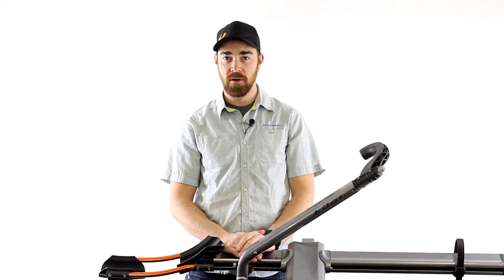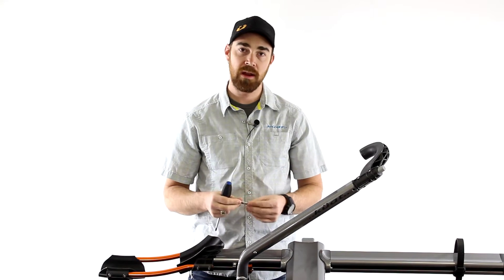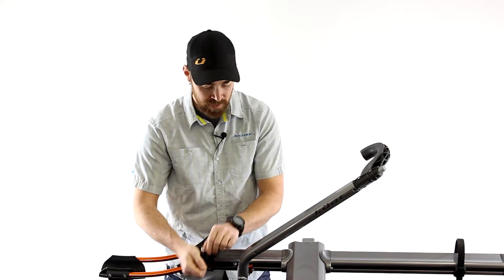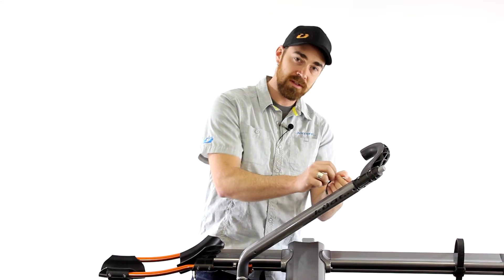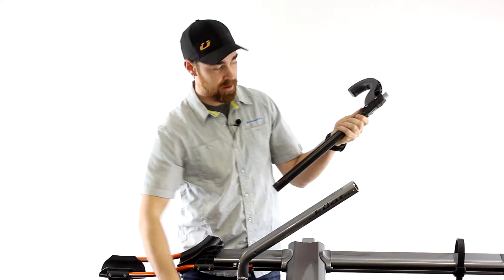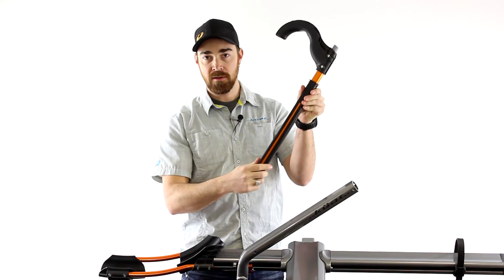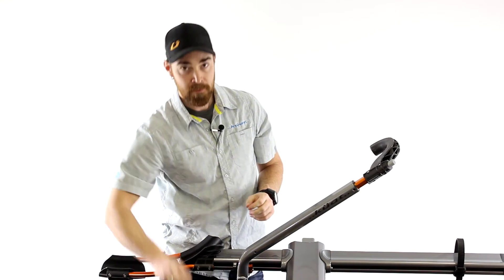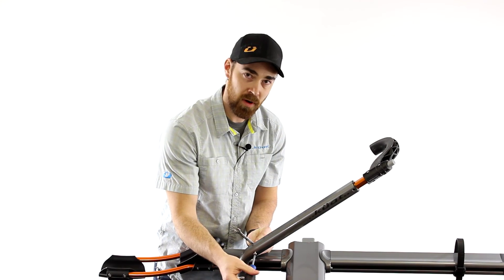Ratchet Arm Replacement - Küat Racks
How to replace the ratchet arm on your Küat Rack's Sherpa, NV, NV Add-On, and NV Core rack.